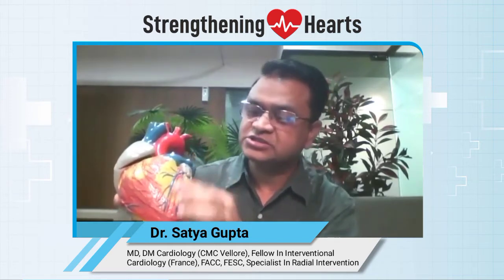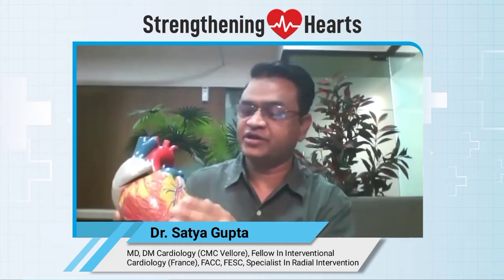Know About Heart Attack By Renowned Interventional Cardiologist Dr. Satya Gupta